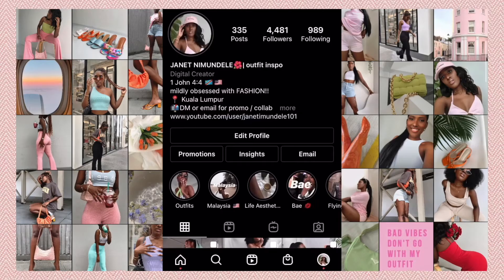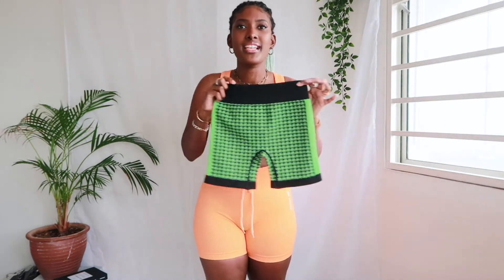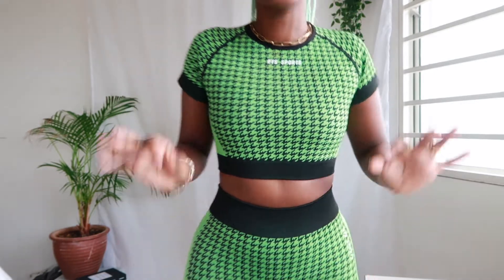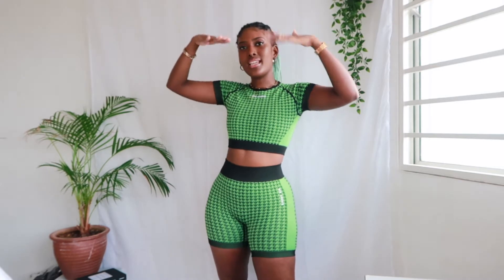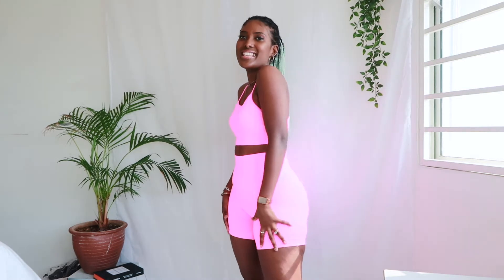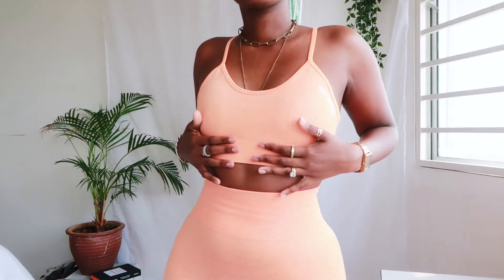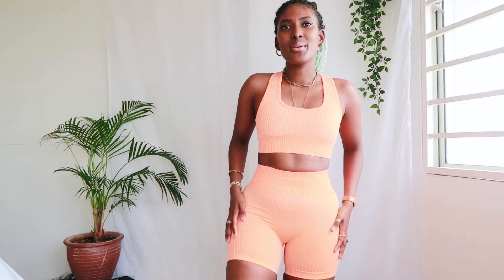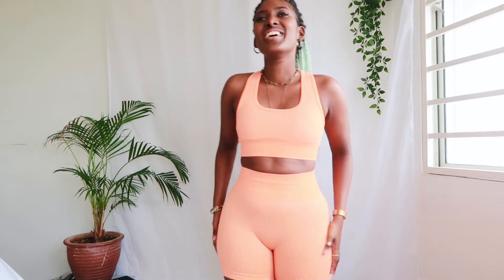HUGE Active Wear Try On Haul!! ft OYS SPORTS + Discount Code for you guys! 💸💸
► SO EXCITED TO BRING YOU GUYS THIS HUGE ACTIVE WEAR TRY ON HAUL! I partnered with OYS SPORTS for this video! Used my code "Janet10" for 10% OFF everything store wide! ❤️

• Editing Software: IMovie11
• Camera Model: Canon G7x mark ||
• Age: 25
• Ethnicity: African Indian
• Height: 5'5 (164cm)

GOD'S LOVE NEVER FAILS, NEVER GIVES UP AND WILL NEVER RUN OUT ON YOU :)